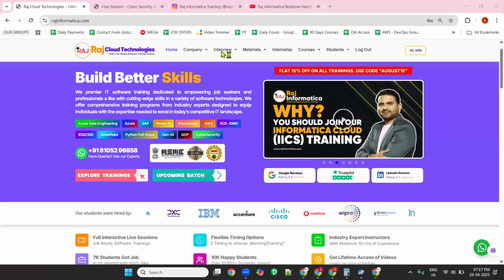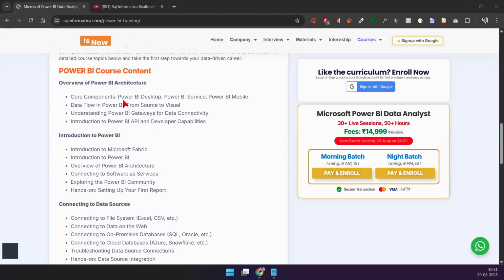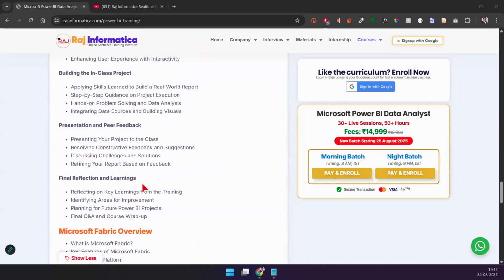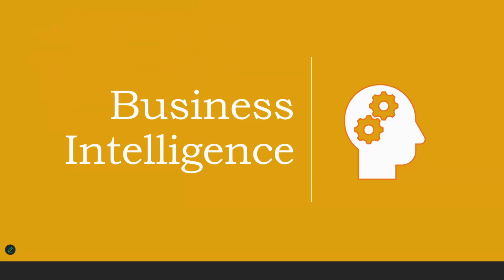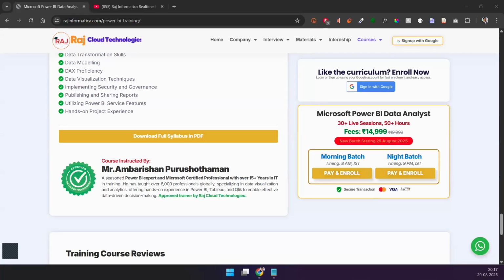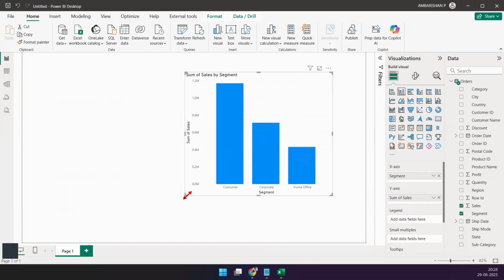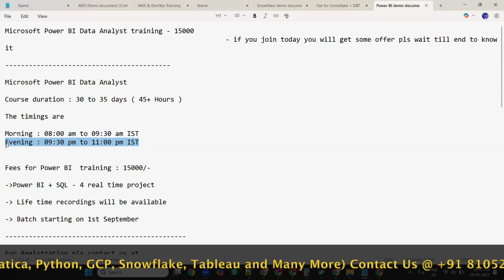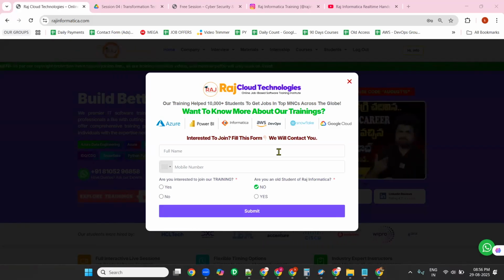Data Analyst Power BI Real Time | Free Live Demo Session By Ambarishan From Raj Cloud Technologies